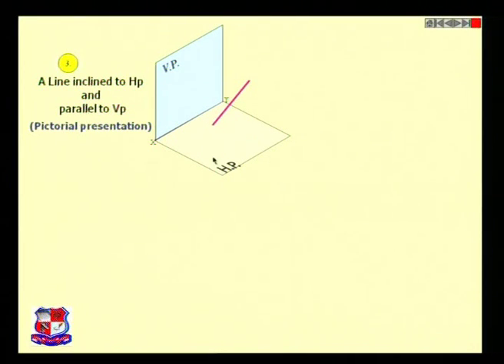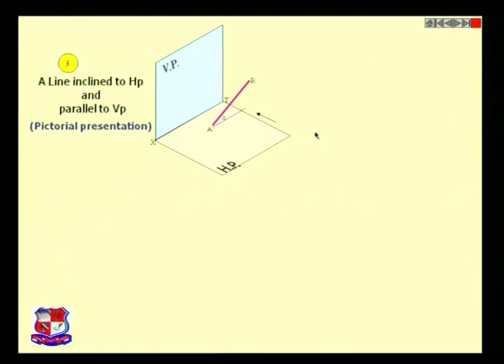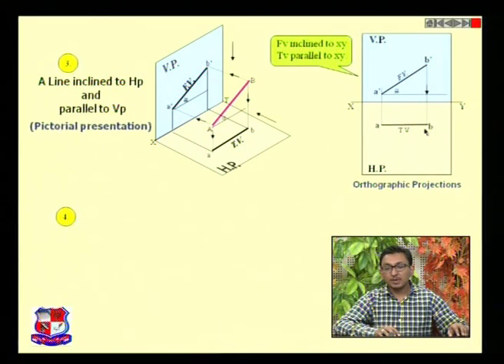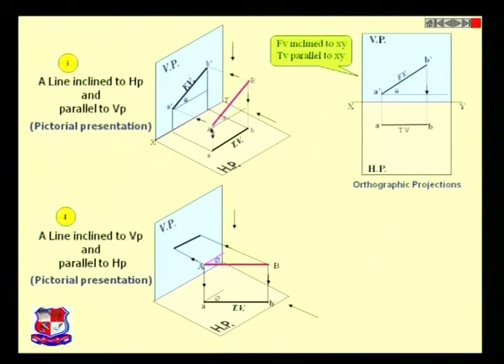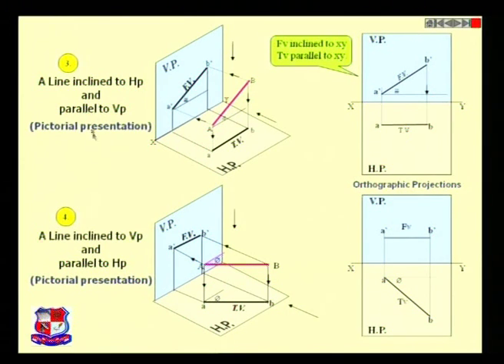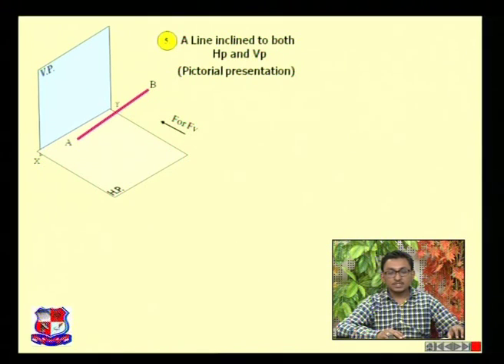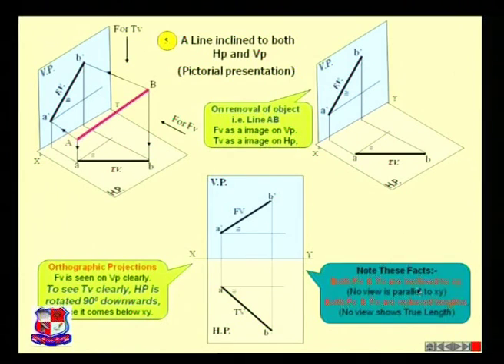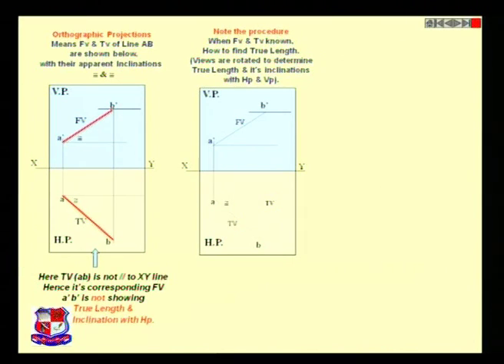Arpan Pandit Engineering Graphics Projection of Lines 2